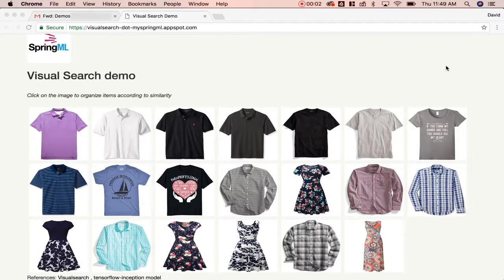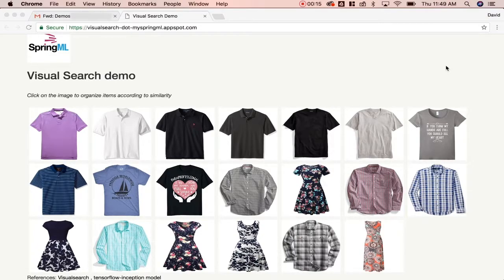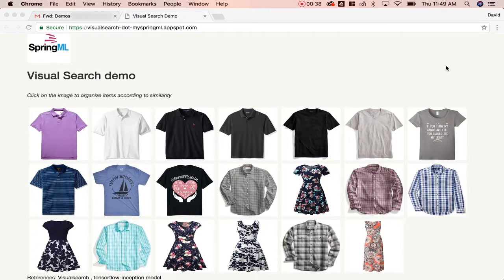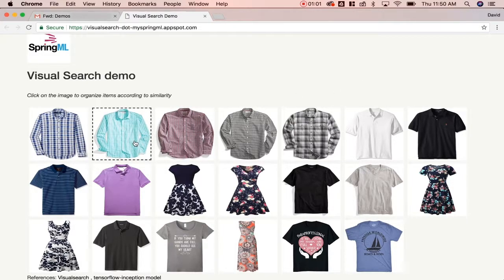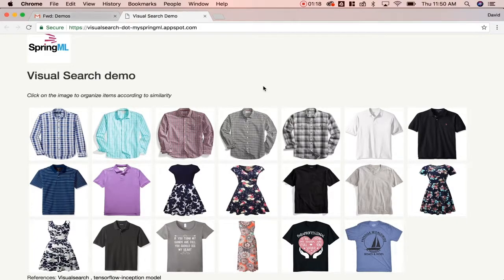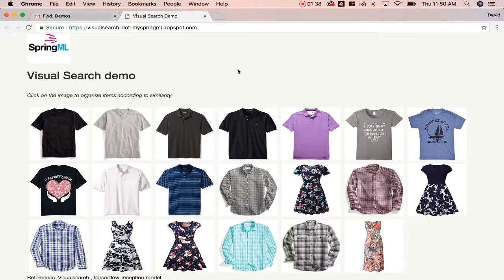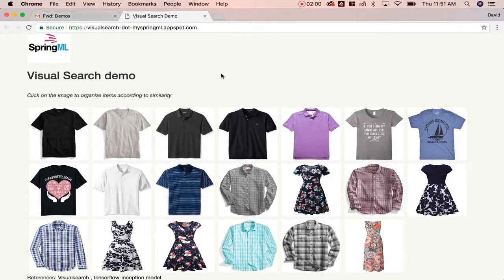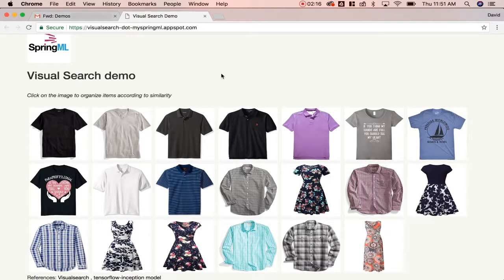Visual Search using Machine Learning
Using Machine Learning to identify similar images.